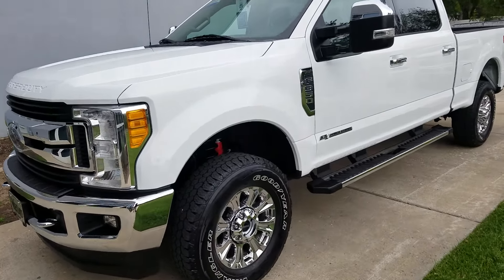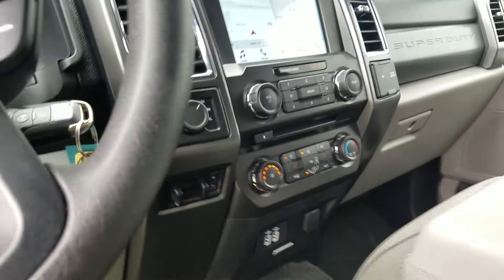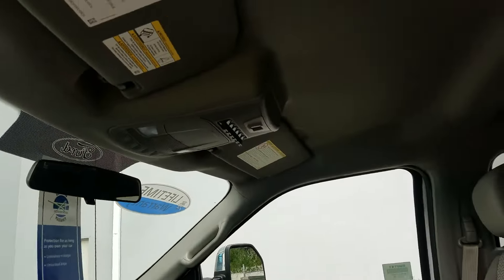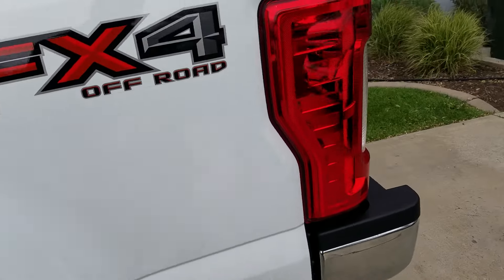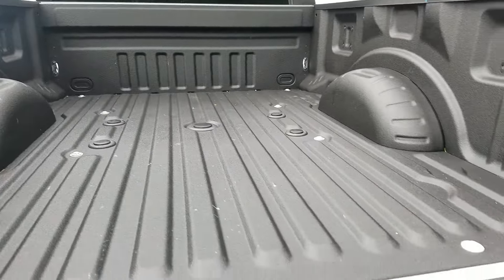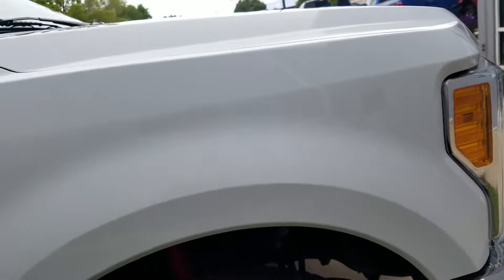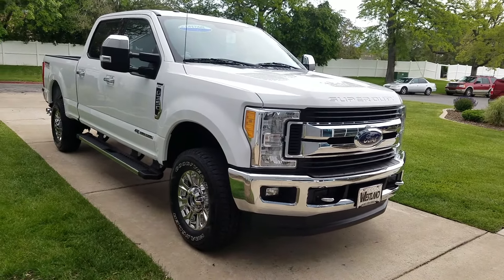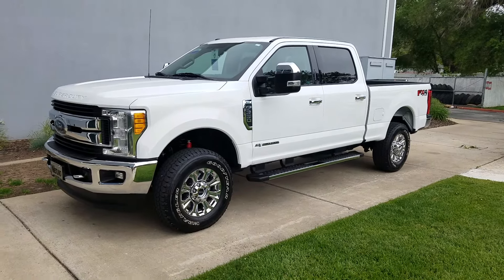988141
A quick video going over this used vehicle.